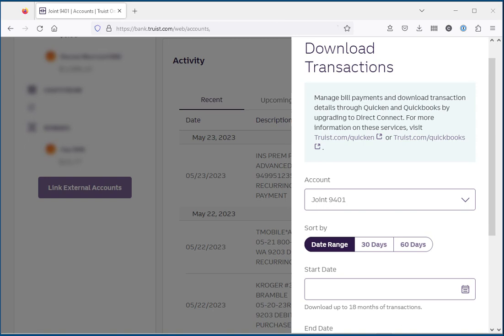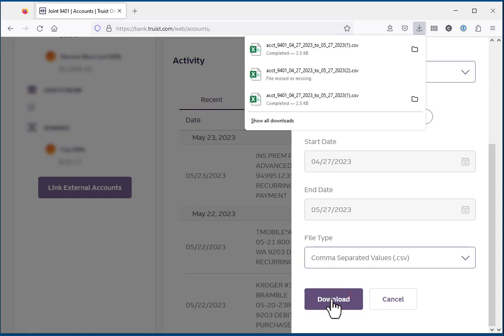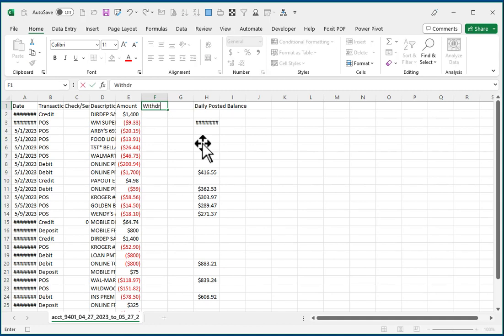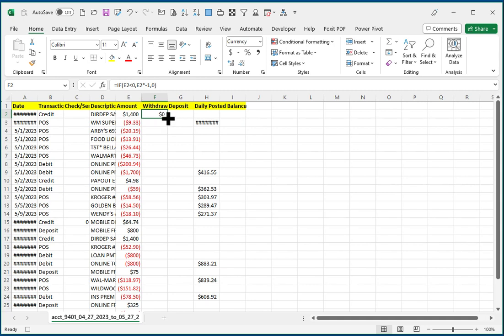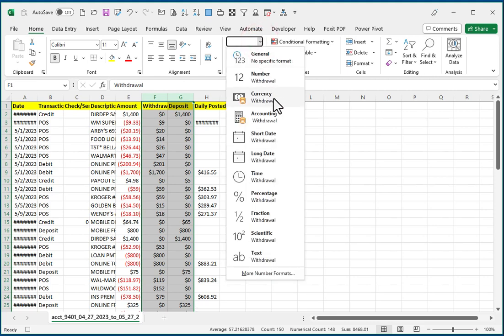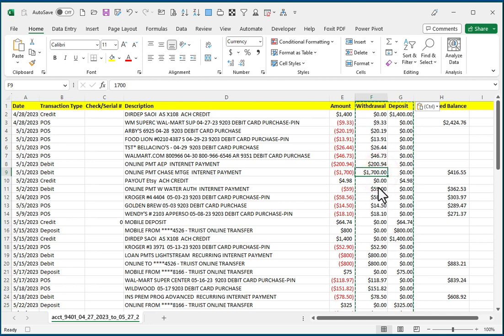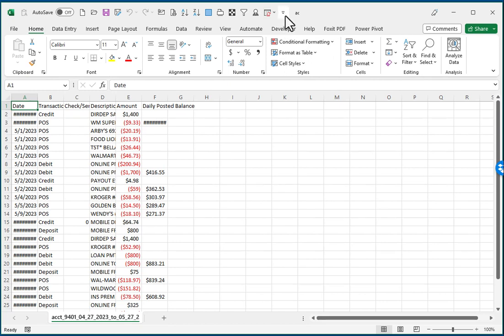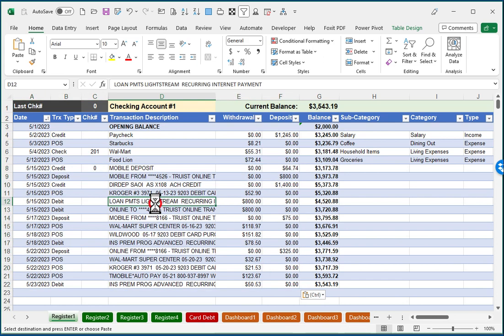How to Convert and Download Truist Bank Transaction - Excel Macro Walk-thru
Here's a step-by-step guide to write an Excel macro that will reformat Truist transaction downloads to a layout that is similar to the old SunTrust bank transaction format, so that you have separate columns for withdrawals and deposits instead of a single column called amount.